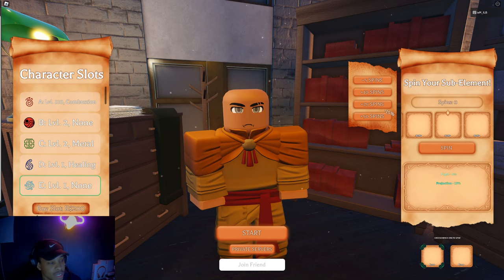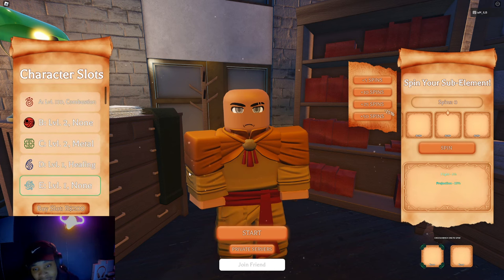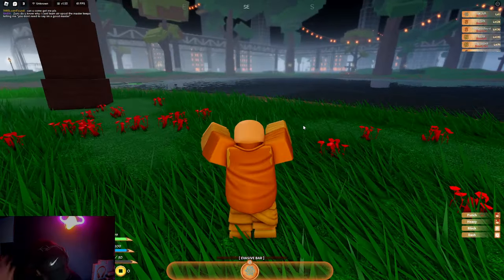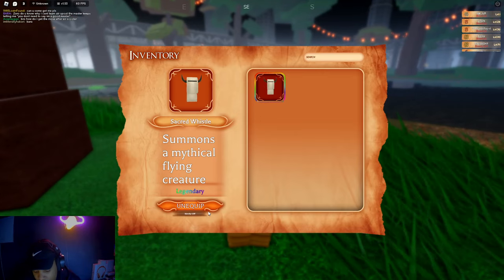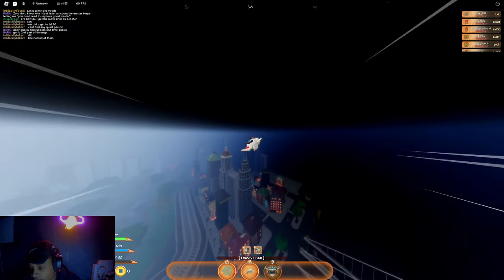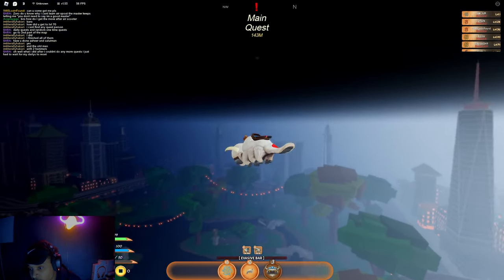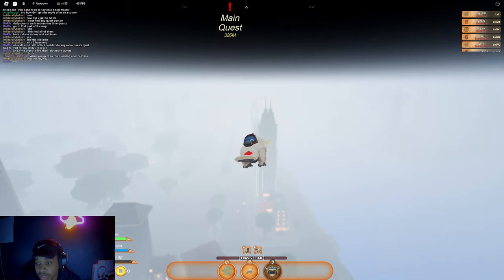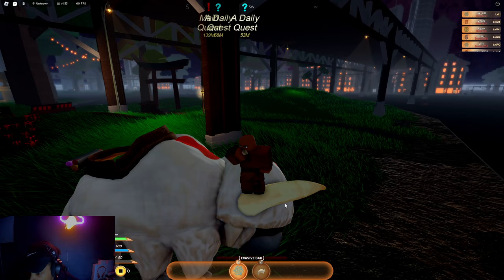how to get flying bison in RoBending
comment something